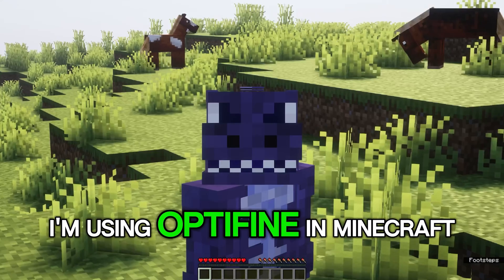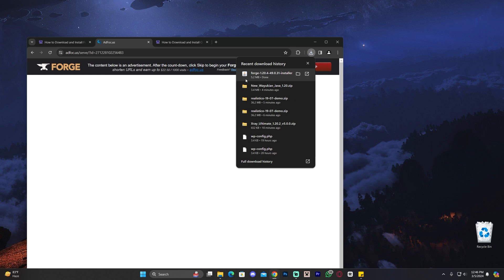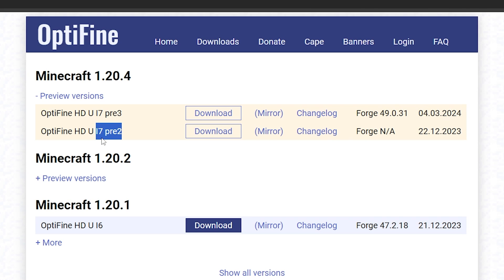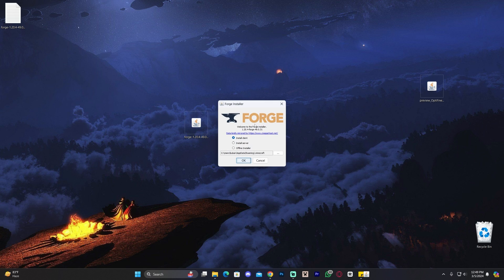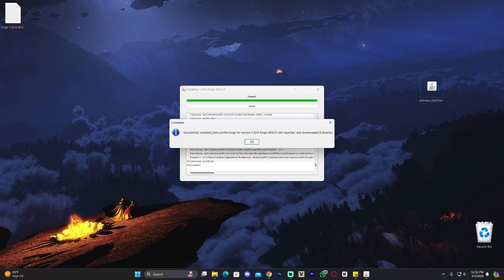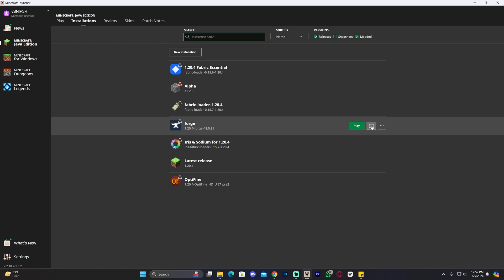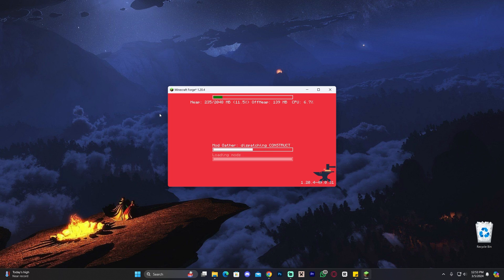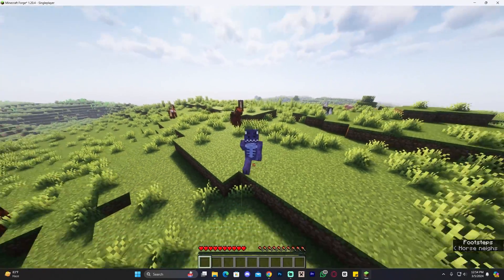How to Use Optifine with Forge in Minecraft 1.20.4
Learn how to download & install Optifine 1.20.4 and Forge 1.20.4 TOGETHER for Minecraft 1.20.4. This simple step by step on how to add Optifine 1.20.4 and Forge 1.20.4 TOGETHER to minecraft guide will help you install Optifine and Forge 1.20.4 TOGETHER and get 1.20.4 Optifine and Forge TOGETHER working in Minecraft 1.20.4